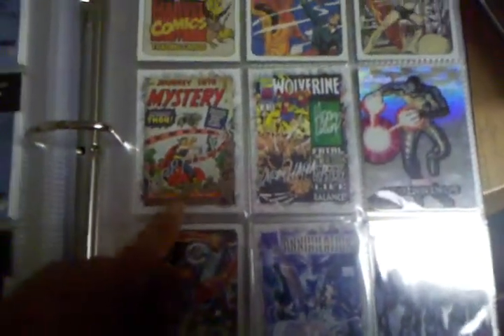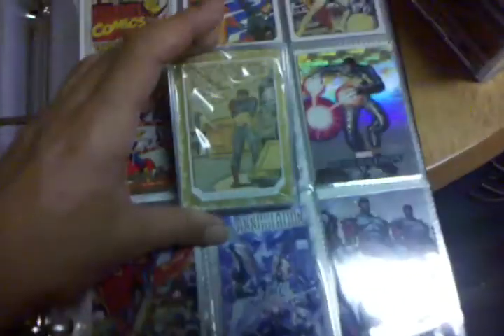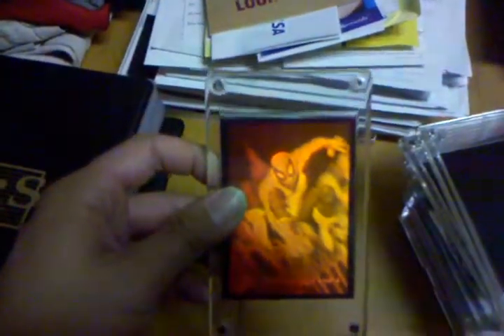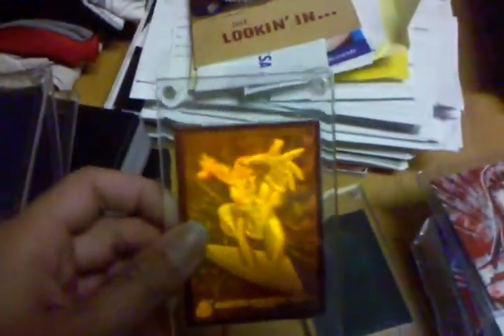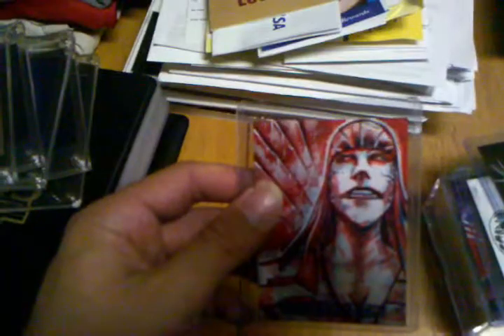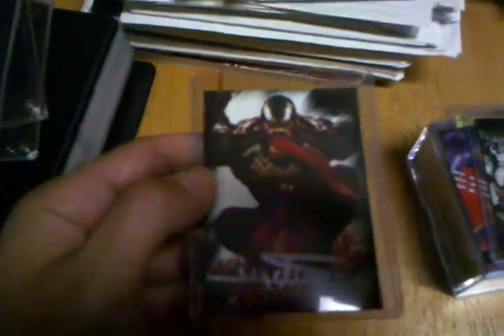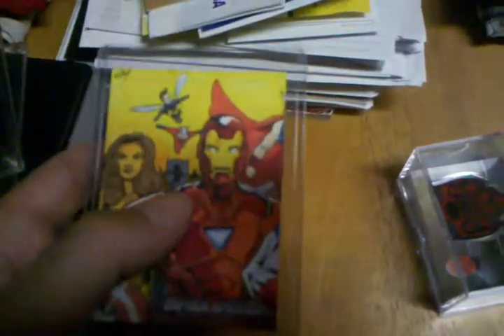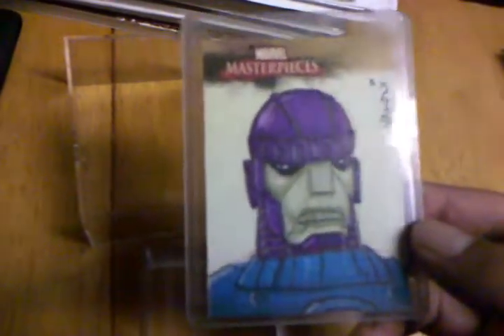holograms, autographs, sketches, patch cards and extras